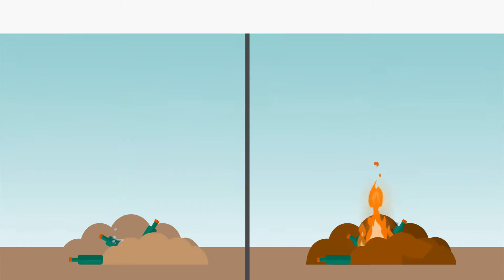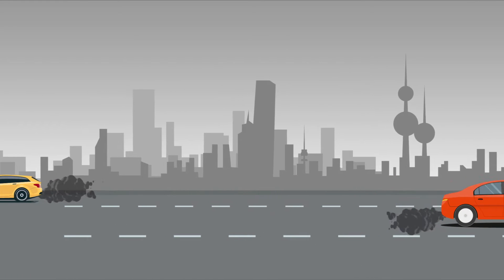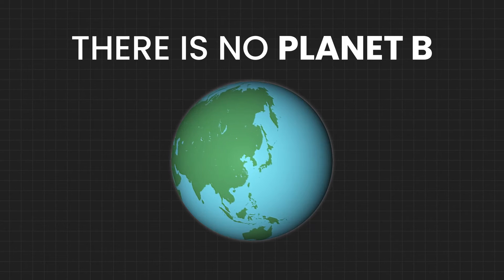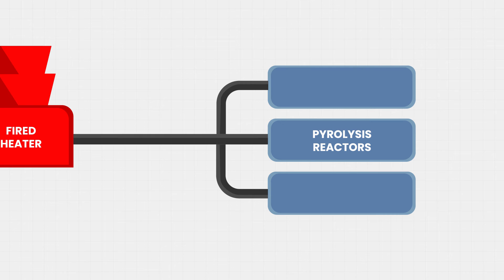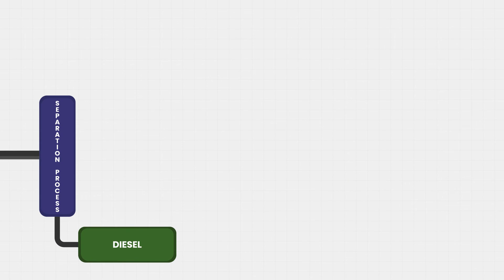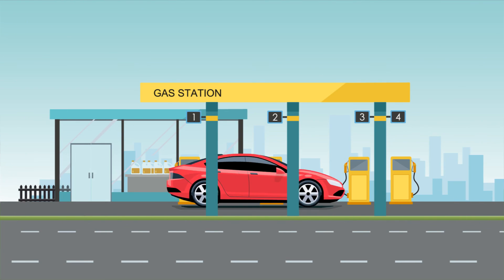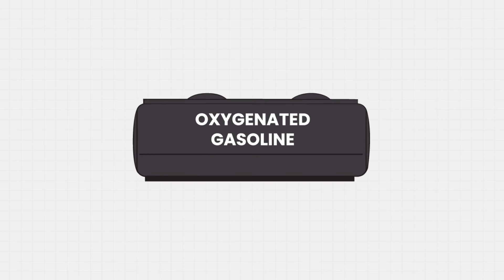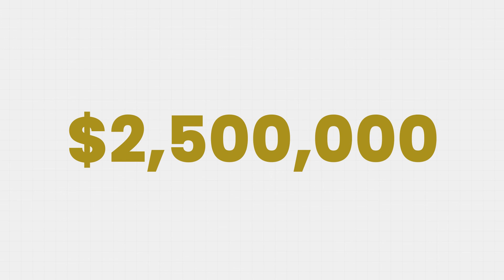PLOXY GASOLINE Waste Plastic to Oxygenated Gasoline